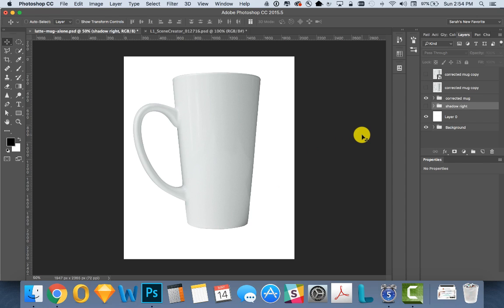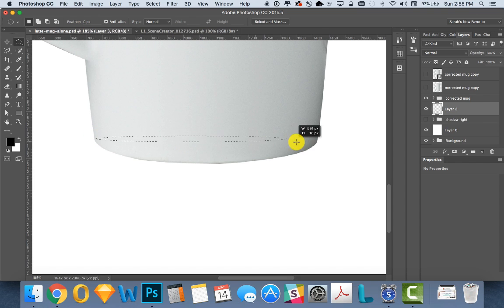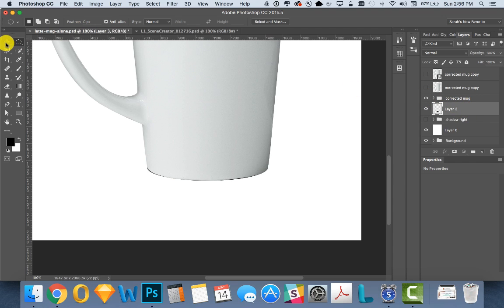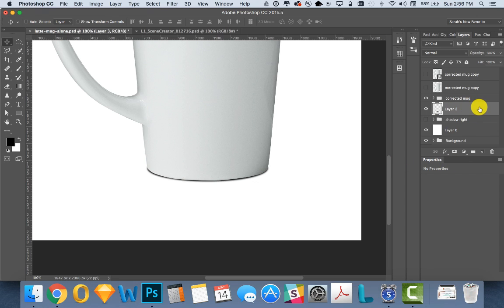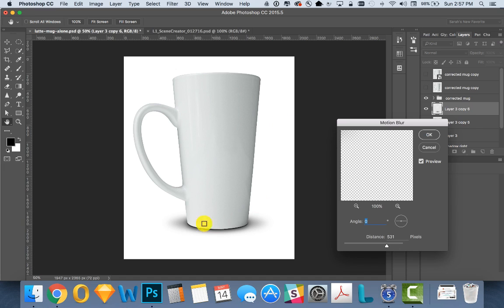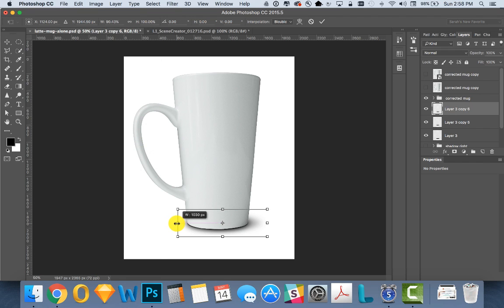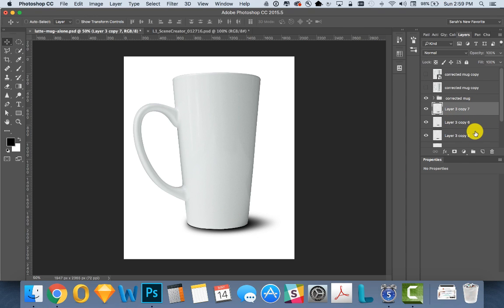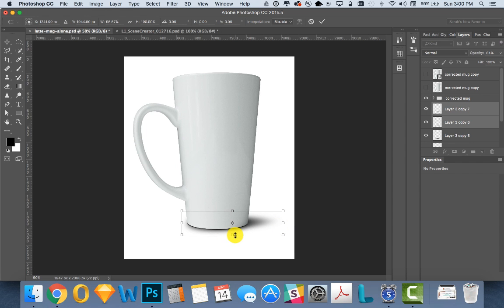How to Make a Convincing Shadow in Photoshop - Quick Tip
Learn how to make a convincing drop shadow underneath a product (a latte mug) in Photoshop. So it really looks like it's "sitting" in the scene with the light coming from one side and shadow extending to the other side.

FREEBIE - Handmade shop need a makeover?

Happy selling! :-)
Sarah

*Some sites above pay me a small fee for referring you. It doesn’t cost you anything extra but helps to support my business. I only recommend good stuff! :-) Thanks so much!